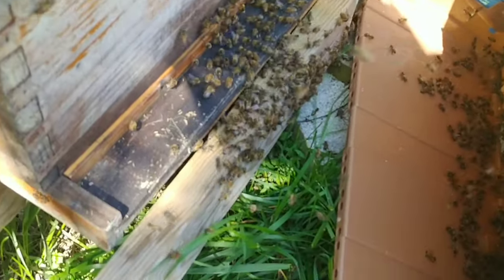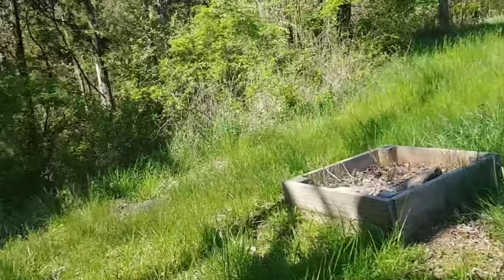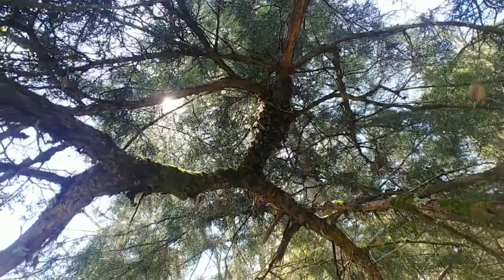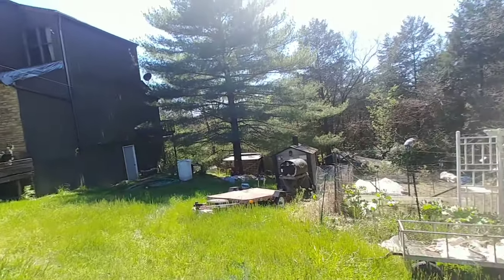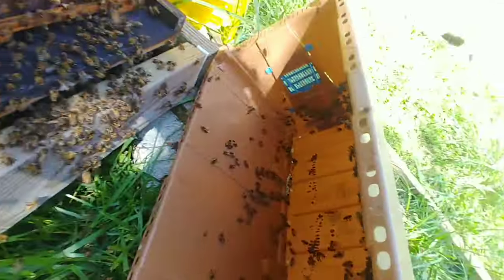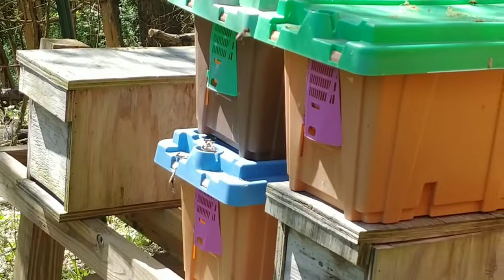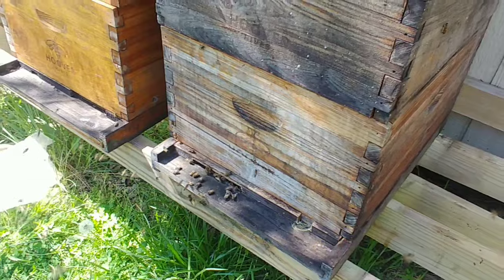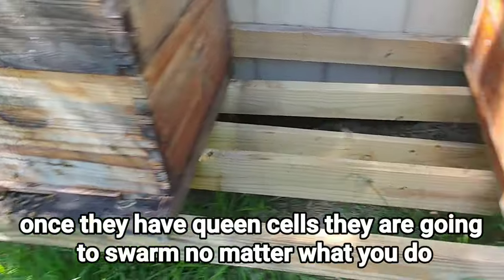first honeybee swarm capture 2024 tips and tricks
I was about to do my daily morel mushroom walk when I just got to the edge of the woods and found this swarm up in a pine tree. It was a large swarm, about the size of a volleyball and it was easy to get to so ... that started process of catching it and adding it to a nuc box, grabbing a ladder to reach it, and I included a lot of tips and tricks in the video I added during editing. Swarms are pretty easy to catch and there are lots of tips in this video. Sadly, I didn't actually record my putting the swarm into the nuc but I have other videos doing that ... everything happens so fast because you want to get the swarm before it moves on. I also discuss a hive I had that I was going to split a few days ago and didn't because it had queen cells I discuss why its too late to split a hive that has queen cells. This swarm could be mine but I won't know until I find the queen after they calm down. All my queens are marked so if the swarm queen has the same color markings as mine, it could be mine or just coincidence someone else nearby had a swarm with the same year queen as mine.